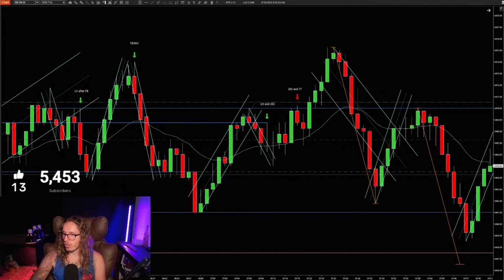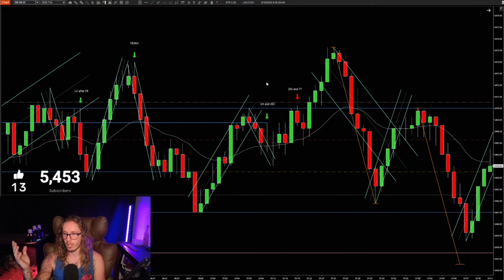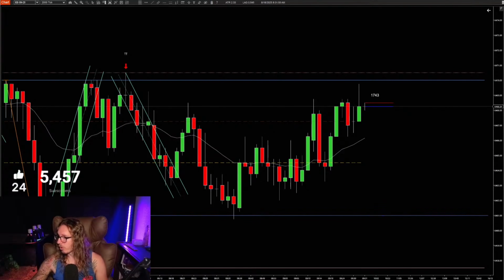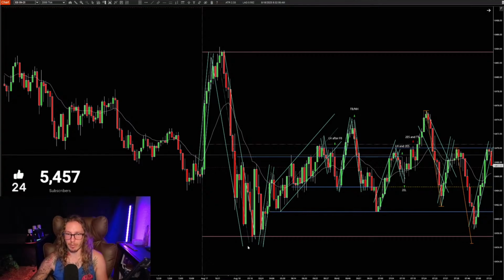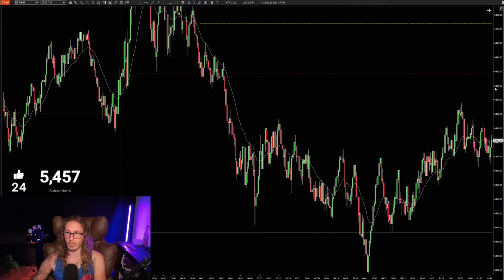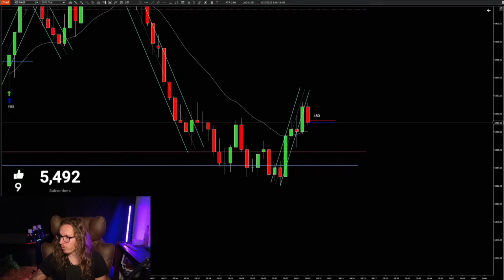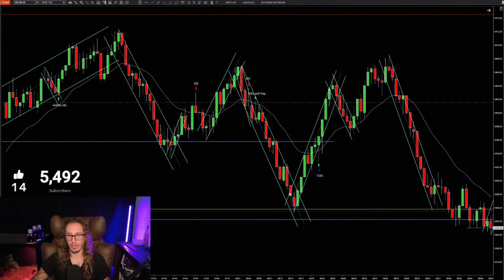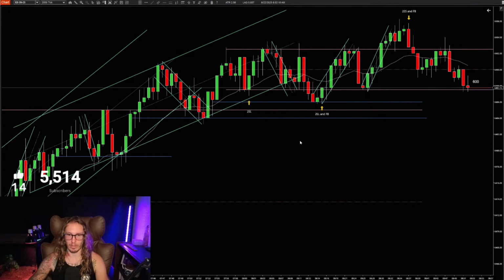Why You Should Trade ES Over NQ